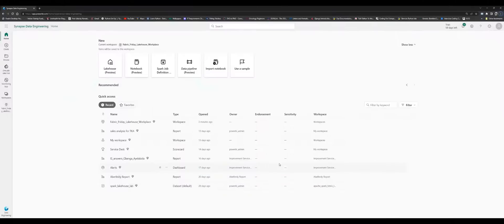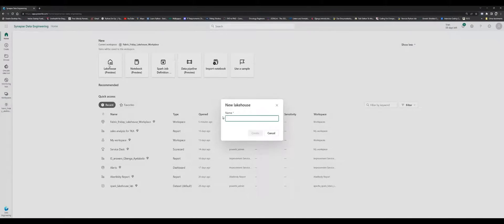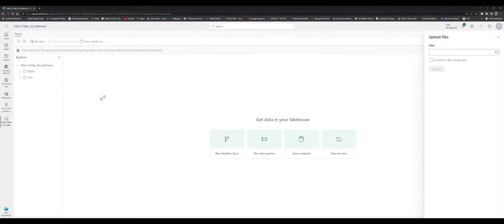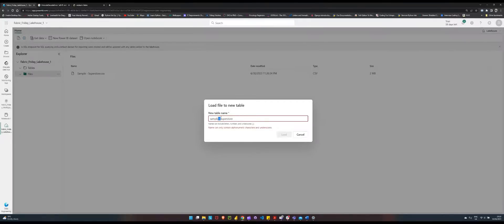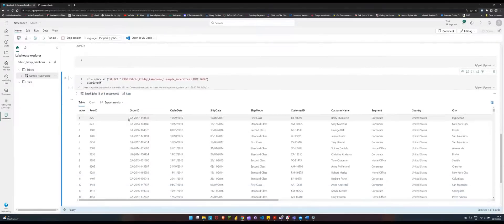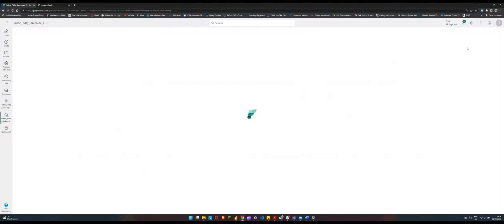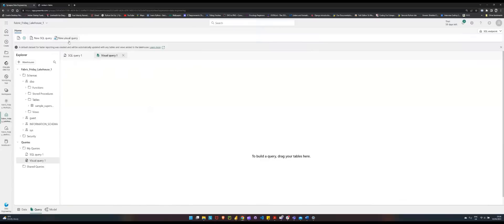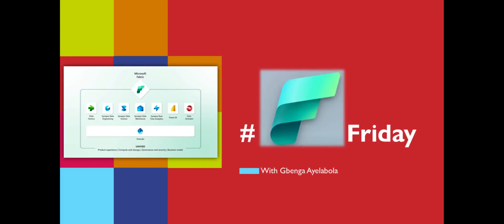Getting Started with Microsoft Fabric's Lakehouse in 2025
In this video, I invite you to embark on an exciting journey into the world of Microsoft Fabric's Lakehouse, where you dive deep into the realm of next-generation data analytics.

Discover how Microsoft Fabric's Lakehouse revolutionizes the way you manage and analyze data. Join us as I explore the incredible power and potential that this innovative solution brings to the table.

In this comprehensive guide, I'll demystify the concept of a Lakehouse and show you how it seamlessly combines the analytical capabilities of a relational data warehouse with the flexibility and scalability of a data lake. Get ready to witness the best of both worlds!

Learn about the benefits of a Lakehouse, such as leveraging Spark and SQL engines for processing large-scale data and supporting machine learning or predictive modelling analytics. Explore the schema-on-read format, which allows you to define the data schema on the fly, empowering you with unparalleled flexibility.

Discover how ACID transactions ensure data consistency and integrity through Delta Lake formatted tables, providing you with a reliable foundation for your analytics needs.

As we delve deeper, we'll guide you through the creation of a Lakehouse within a premium-tier workspace in Microsoft Fabric. It is easy to load data from various sources, including local files, databases, or APIs. Witness the automation capabilities through Data Factory Pipelines or Dataflows (Gen2), simplifying the data ingestion process.

Navigate the Lakehouse Explorer and witness its intuitive interface as you browse files, folders, shortcuts, and tables. Experience the power of Notebooks and Dataflows (Gen2) as you explore and transform your data effortlessly.

Unleash the true potential of your data by querying it with SQL, training machine learning models, performing real-time analytics, or developing captivating reports in Power BI.

Join me on this captivating journey as we unlock Microsoft Fabric's Lakehouse's immense power and possibilities for next-gen data analytics. Get ready to revolutionize your data management and analysis capabilities.